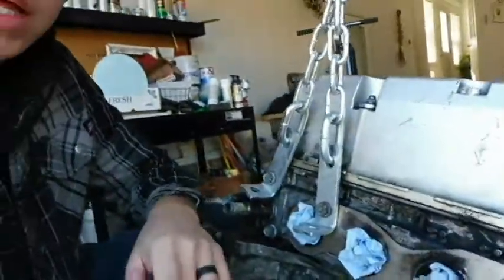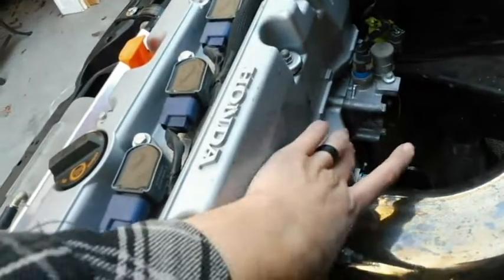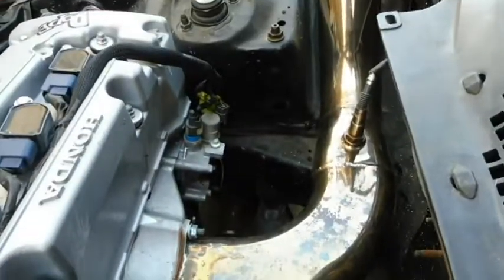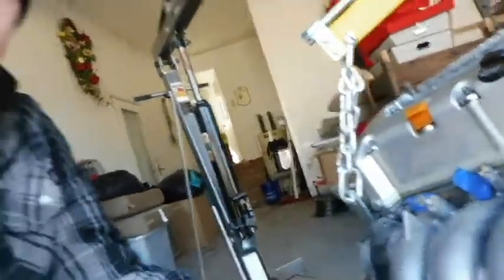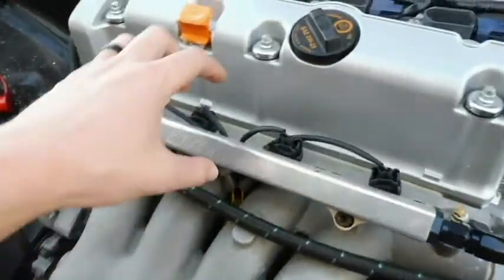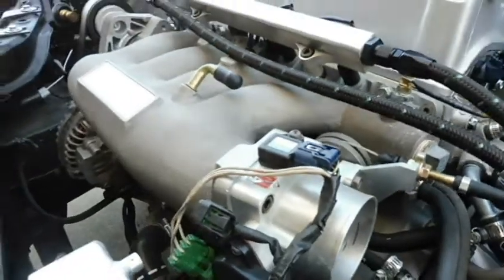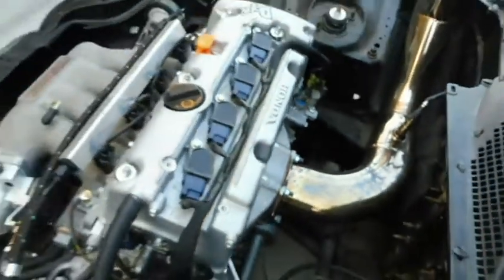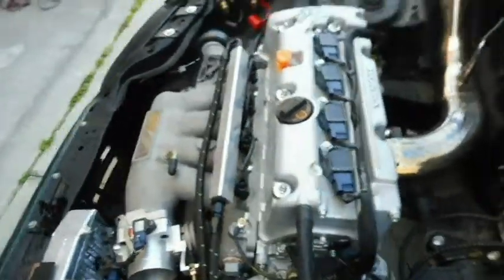HOW TO : K24Z7 Swap in EG Honda Civic (Part 1) - K24Z7 vs K20A2 differences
Video Series outlining the complete process of how to swap a K24Z7 engine into an older chassis. This series covers everything from parts, to electric, to ECU, to modifications, as well as a side by side comparison of the K24Z7 and a standard K20A2.

*Note* In the video, I make several references to "Z series" engines,  but I am only referring to the K24Z7 single-port exhaust engines.